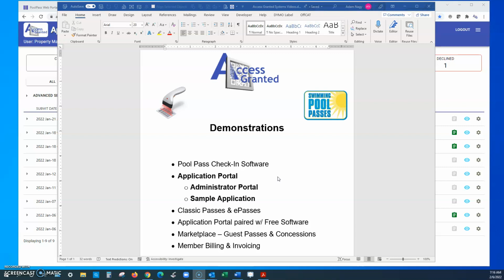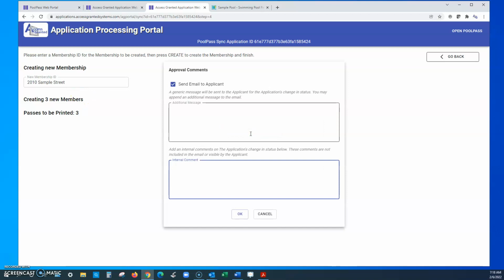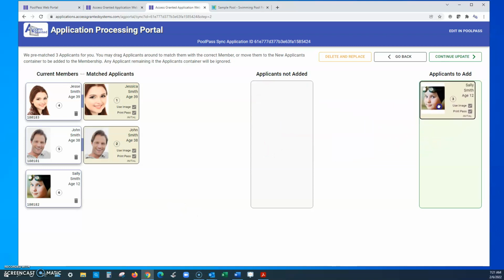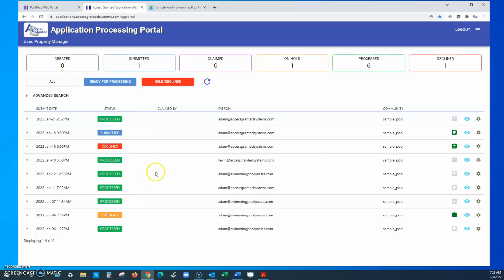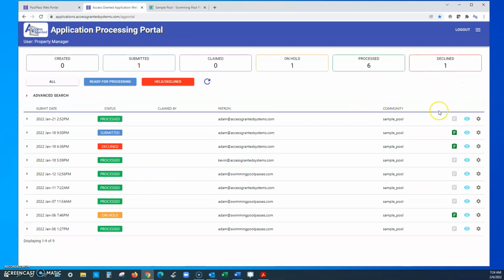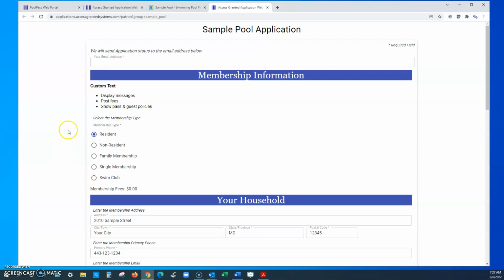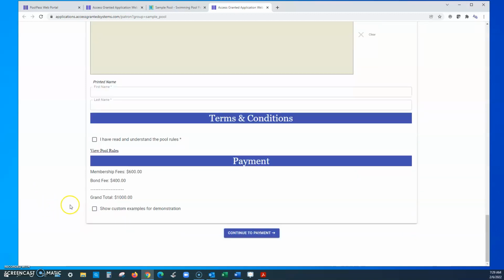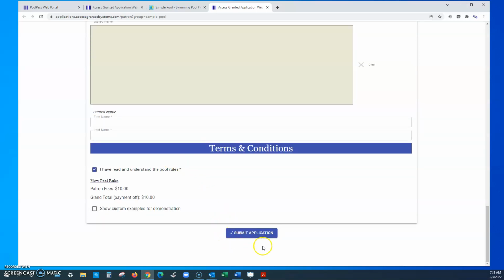How applications are approved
A demonstration of how applications are approved.